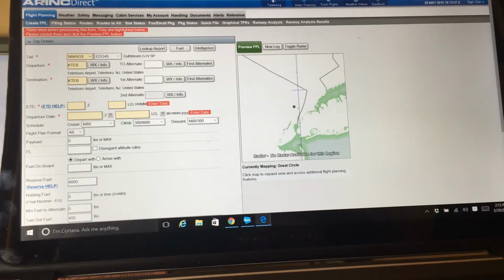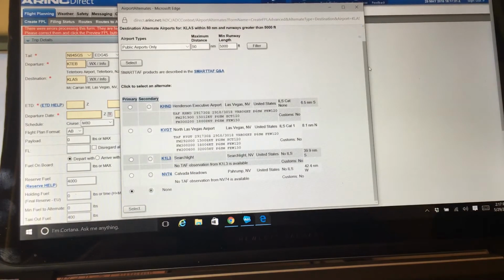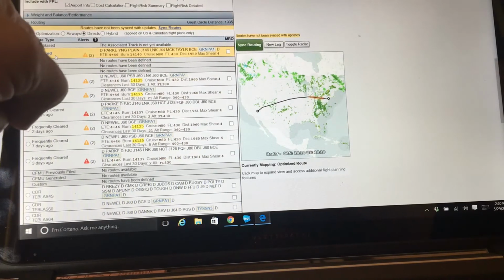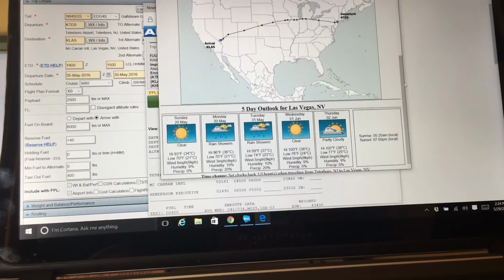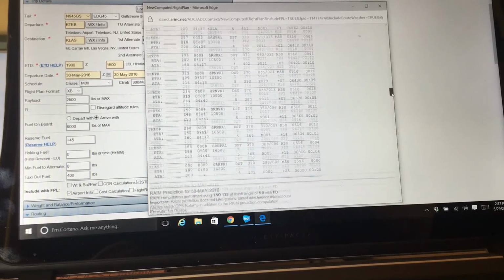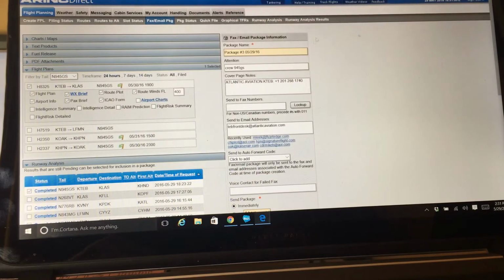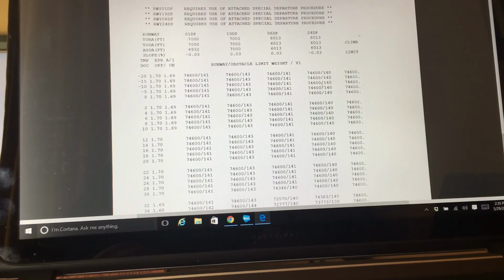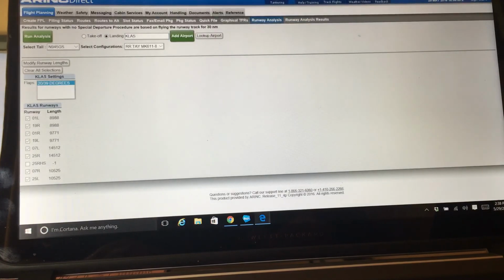ARINC FLITE PLAN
How to create a Flight Plan using ARINC.  Including APG (Runway Analysis).  The APG is a little dated but the idea is still there.